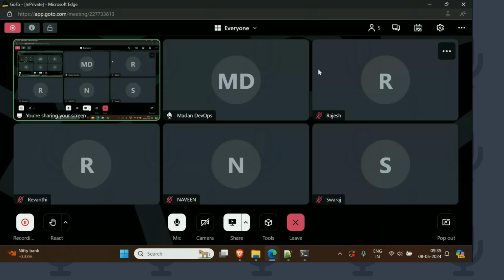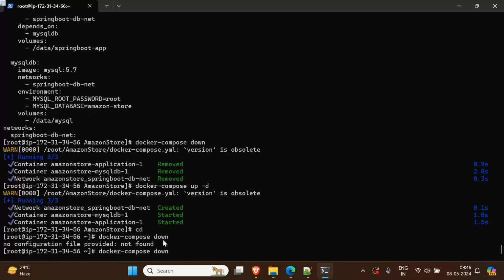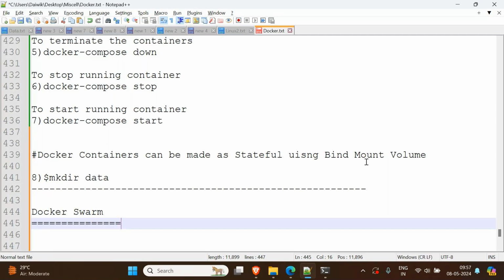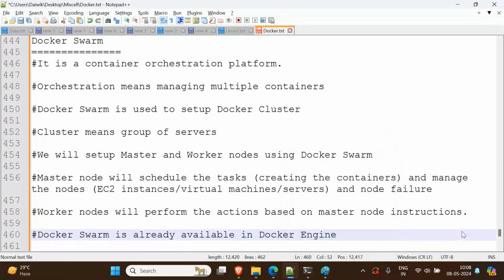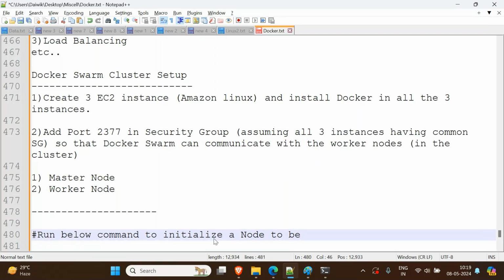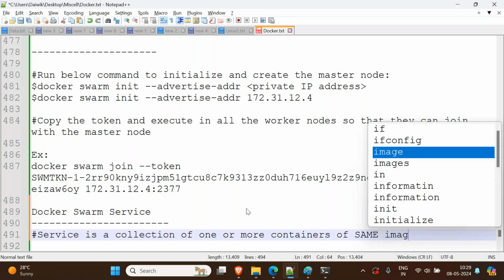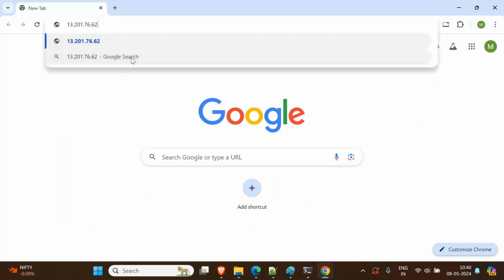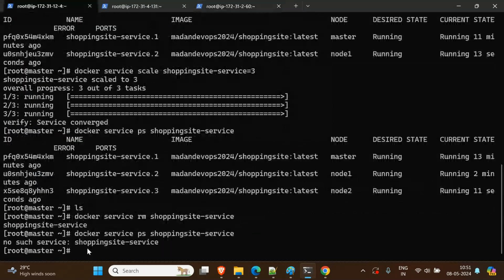DevOps Session 32: Data binding with Docker Volume. Understand & implement Docker Swarm.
Data binding with Docker Volume using Docker Compose. Understand & implement Docker Swarm to deploy a Java Application.